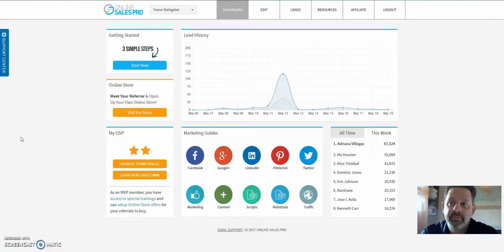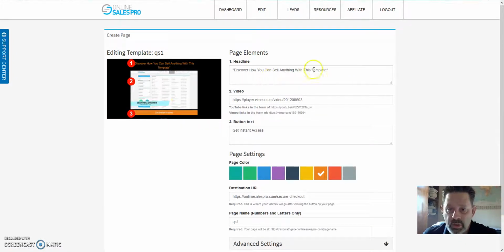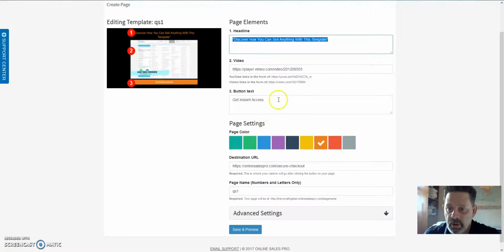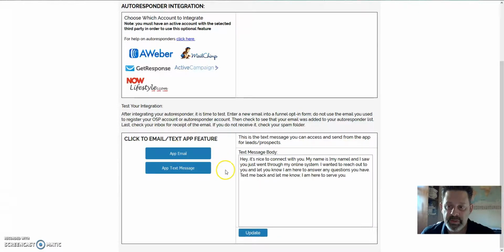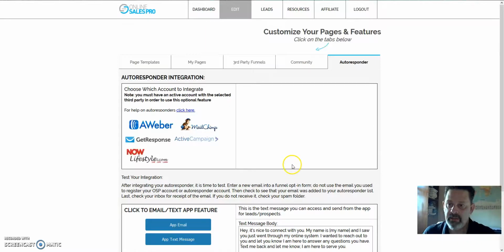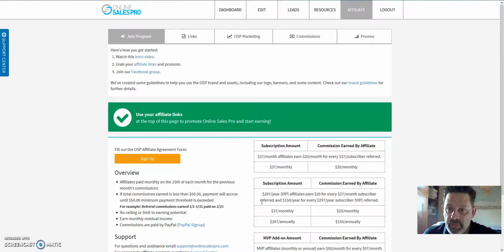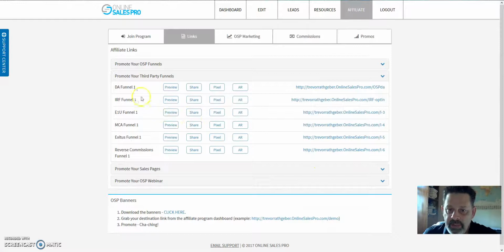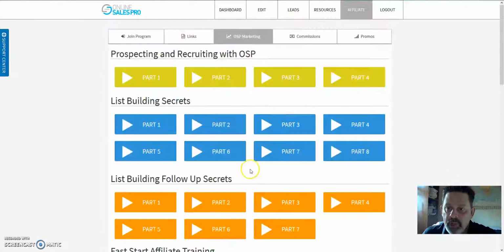Online Sales Pro - Why This Is An Essential Tool To Build Your Online Business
So what is Online Sales Pro?

Online Sales Pro is an online system designed to help build your list and get you sales.

It doesn't matter what business you are in the 2 things everyone needs are leads and sales and Online Sales Pro will help with both.

You will get training.  Without proper training you will be just wasting  time and money.  Why not learn from people who have had massive success.

You will get software to help communicate with your leads as soon as they opt in for more info.  The faster you can reach your potential lead the better the chances are to become a sale.

You get support from training videos to a Facebook group where people are ready and willing to answer any questions you might have.

Online Sales Pro is an amazing tool to drive traffic and to promote whatever business you might have.

Online Sales Pro | Online Sales Pro System | Online Sales Pro Training | Online Sales Pro Software | Online Sales Pro Compensation Plan | Online Sales Pro Mobile App | Now Lifestyle Joel Therien | Now Lifestyle | Now Lifestyle Auto Responder